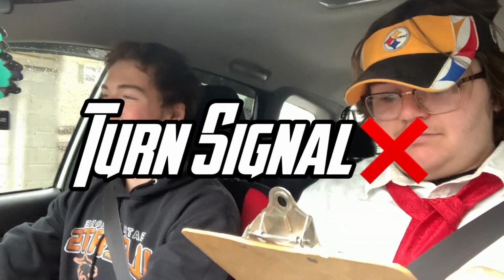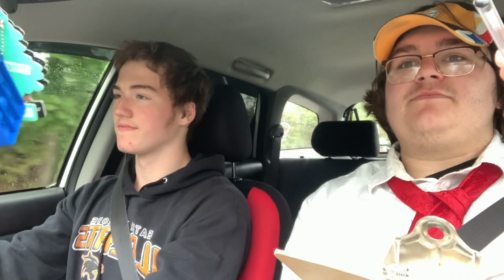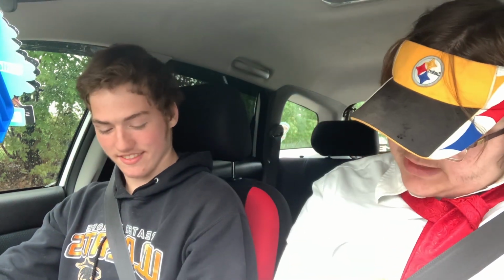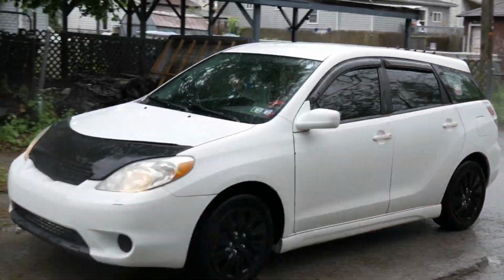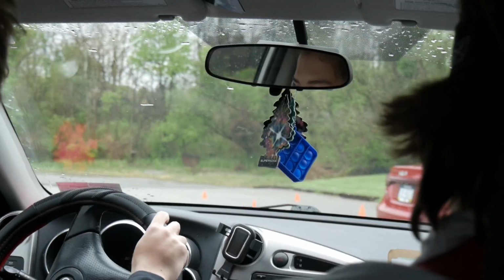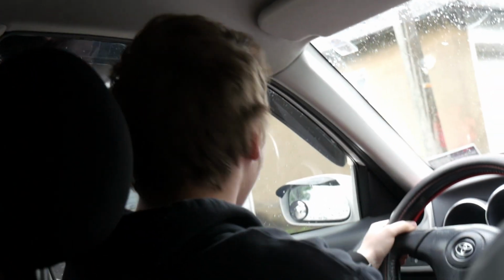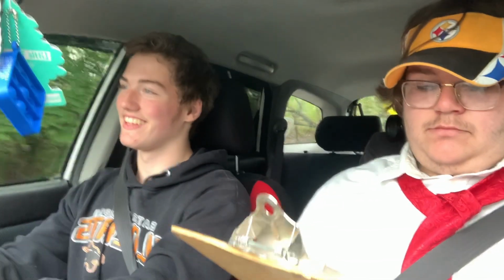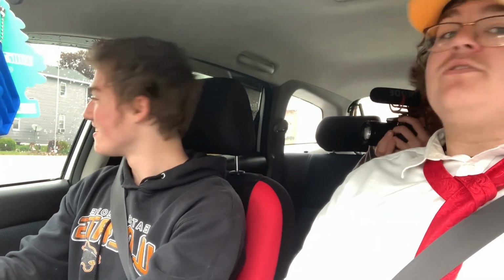Brayden takes his drivers test!